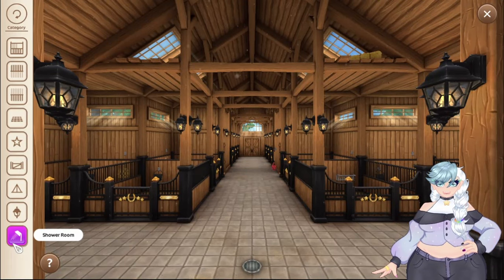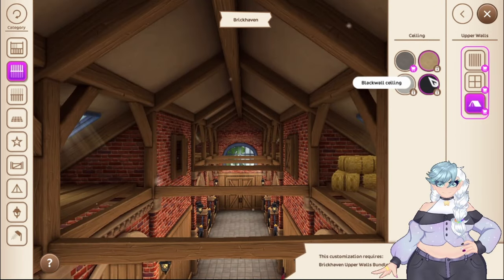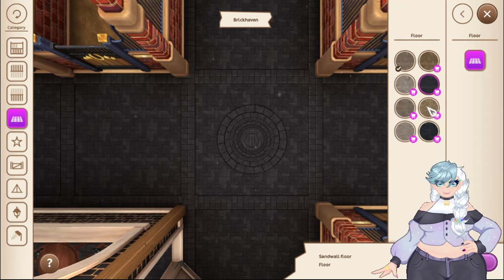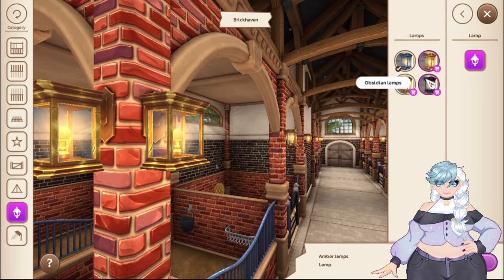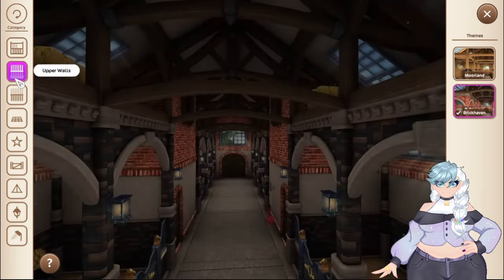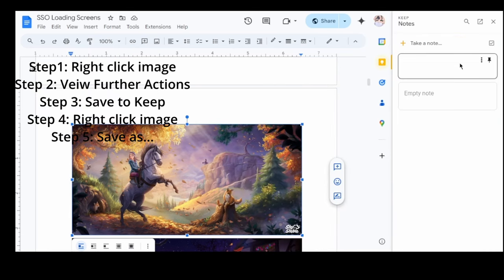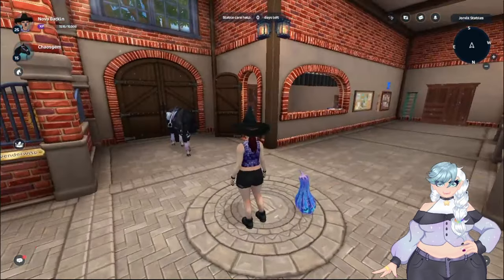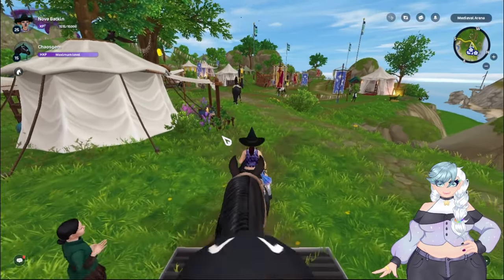[Update/Discussion]- Stable Customization and a Gift for You~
Gaming Channel: / @PuppetVestrala

🐎FAQ🐎

🦌Why is your ingame name different from your channel name?
 I hate my ingame name.
🦌Why not just keep posting SSO content on your main channel?
 Different forms of content, main channel is for entertainment, this channel is for entertainment and giving thoughts on a game I love.
🦌What do you record with/Edit with?
 OBS and xbox game bar (Better looking quality is xbox gamebar)
Edit with Davinci Resolve
🦌What do you use to record your model?
 Gazo Tuber
🦌Who made your model?
 I did
🦌Who made your emotes?
I did but they are on bases made by Loumon:
🦌What SSO Server am I on?
Diamond Island/Blueberry Mountain/Pumpkin Meadow